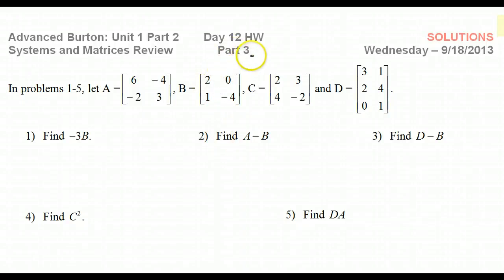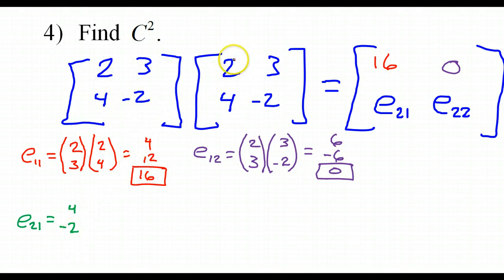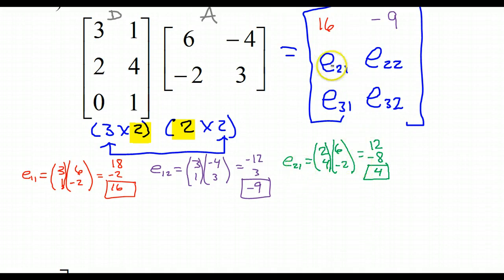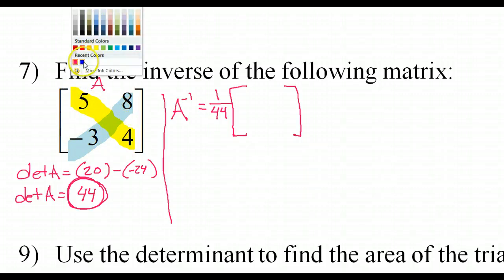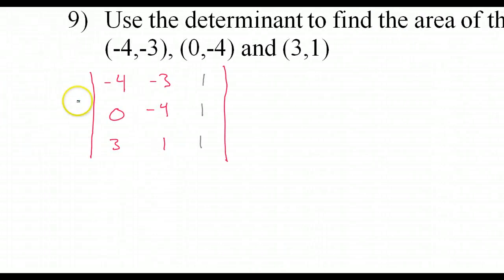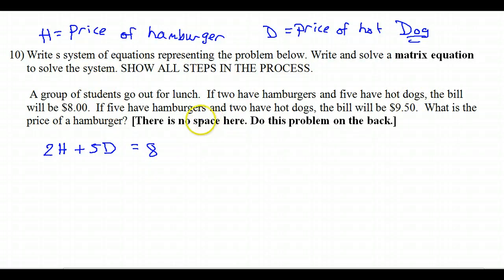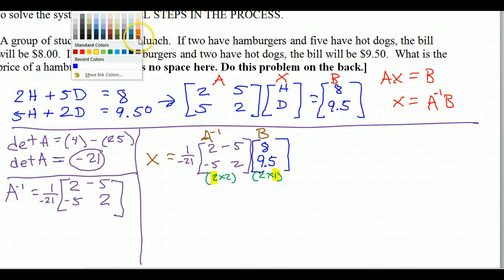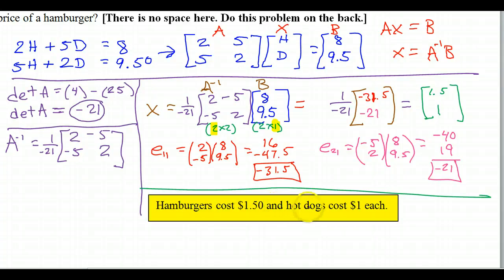Day 12 HW Review Part 3 Matrices